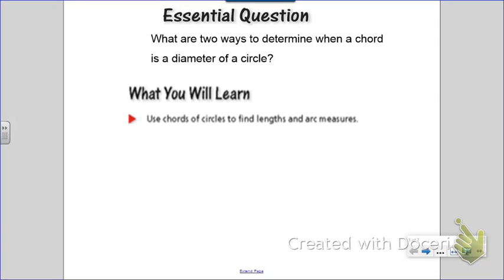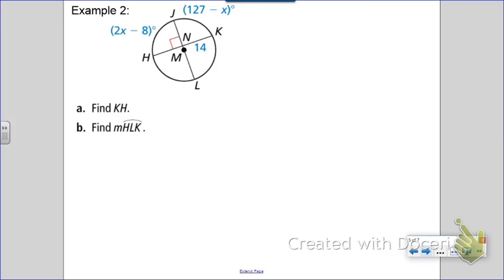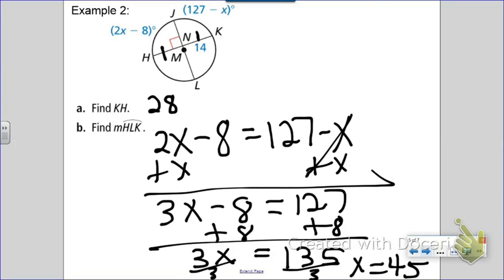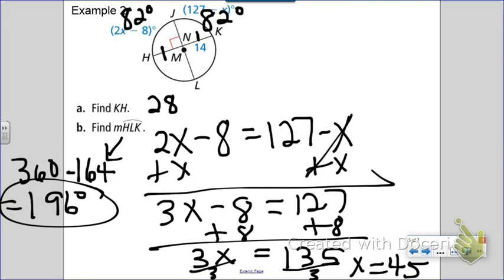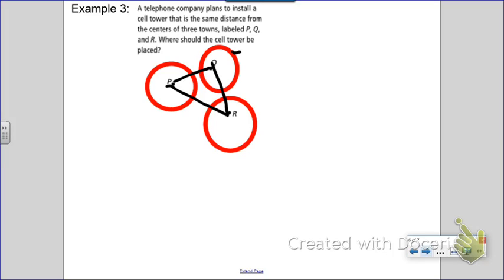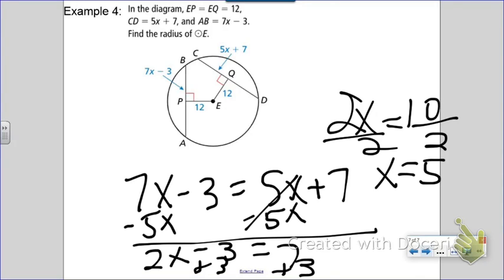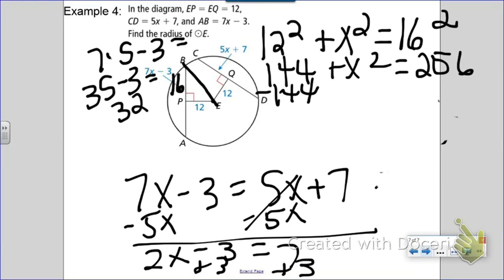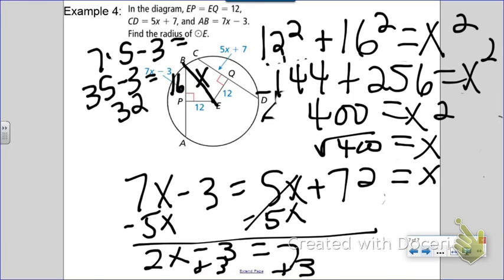10 3 Chords in Circles